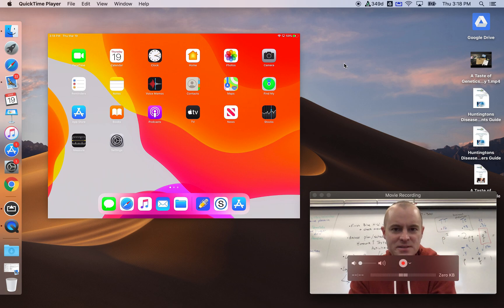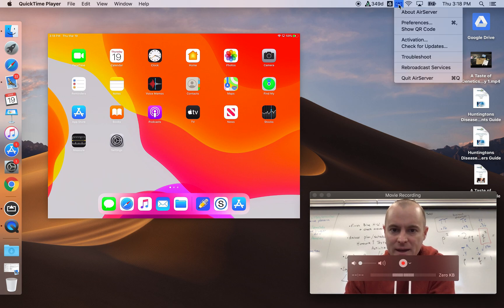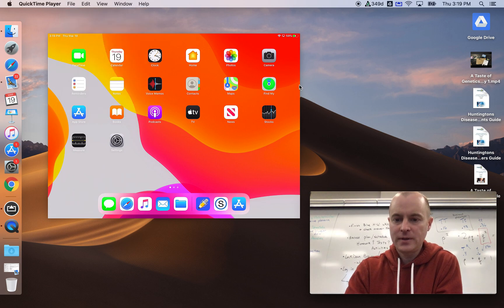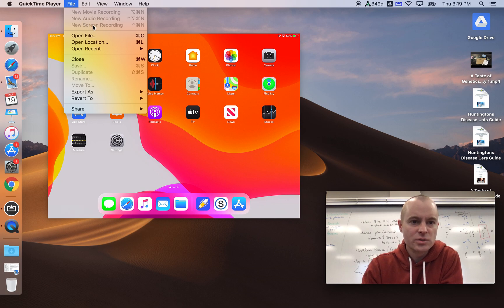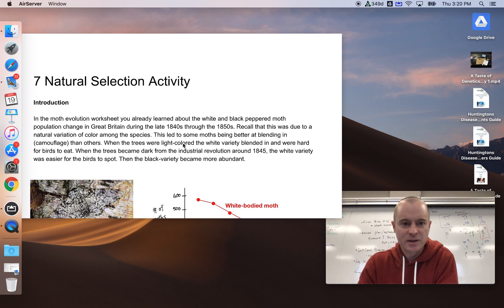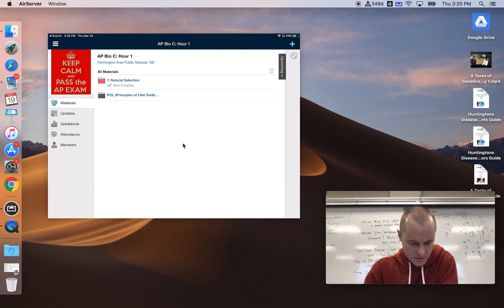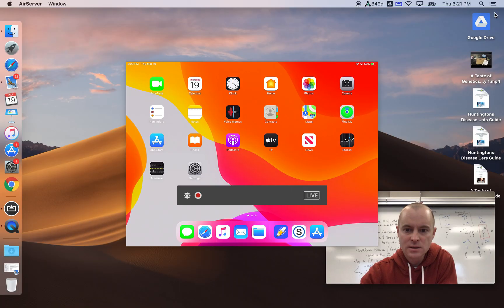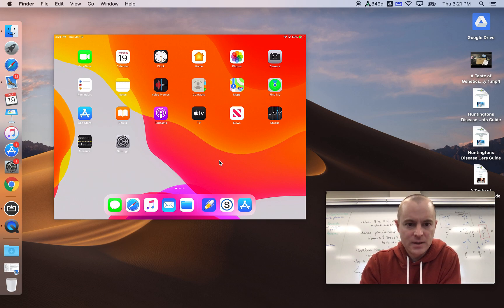PIP Using QuickTime on a Mac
How to make a quick picture-in-picture on a Mac without editing.